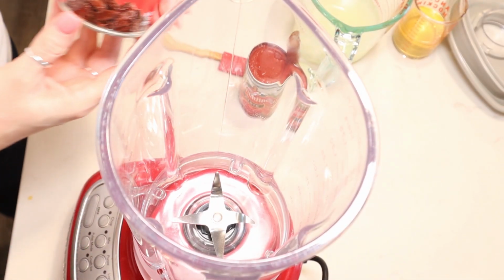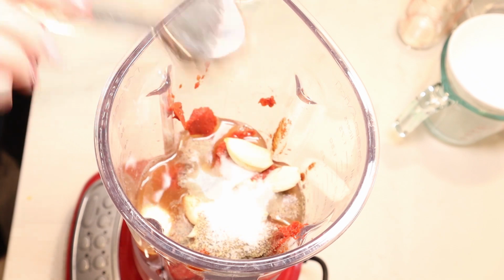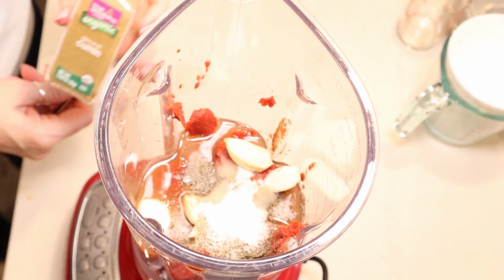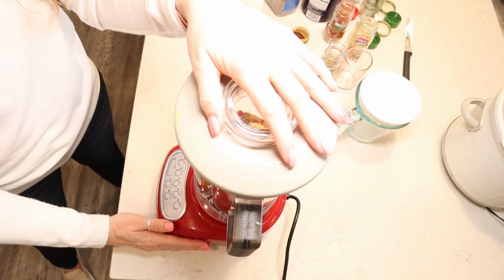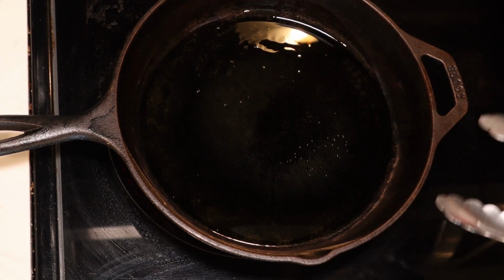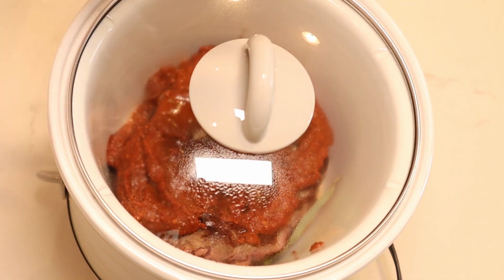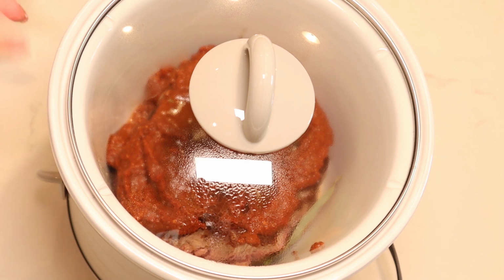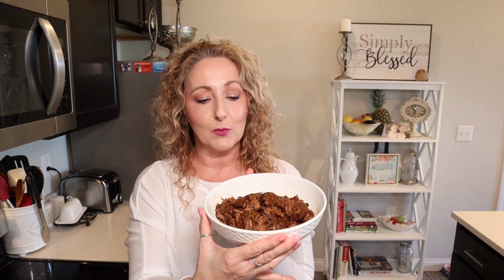Crockpot Barbacoa ~ Mexican Cuisine ~ Cinco de Mayo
In this video I show you how to make your own homemade Barbacoa seasoning sauce/marinade. This recipe makes enough for 8lbs. of chuck roast. I use 1/4 of the recipe for every 2lbs. of meat, freezing the leftovers in individual containers for later use.

For the batch of sauce/marinade you will need:
1 can of chilies in adobo
1 6 oz. can tomato paste
3/4 c. fresh squeezed lime juice
1/4 c. apple cider vinegar
5 cloves of garlic (or 1T. garlic powder)
3 T. ground cumin
1 T. Mexican oregano
1T. salt
1 T. pepper
1 T. onion powder
1/2 T. smoked paprika
1/4 t. ground cloves
1-2 bay leaves (added at the time of cooking)

Puree in a blender until smooth. Add 1/4 of the recipe to crockpot for every 2lbs. of chuck roast. Store leftover sauce/marinade in freezer containers in equal amounts for later use. The recipe as written is a medium heat. If you want more heat you can add additional spices such as cayenne pepper or Tobasco to the sauce. Alternately, you can use more sauce when cooking.

xo~Carol